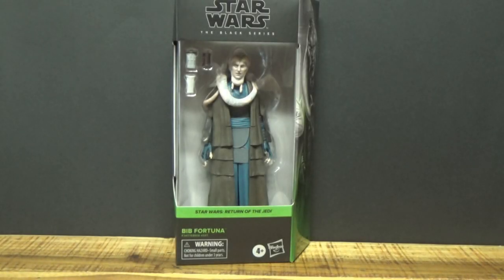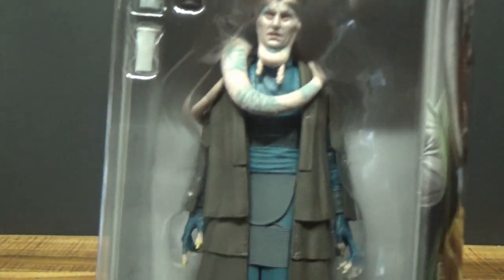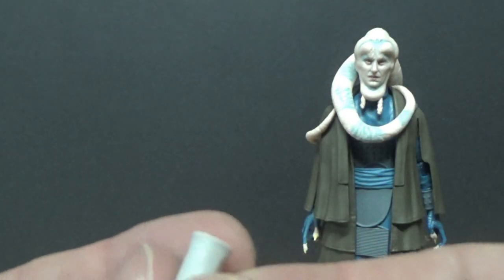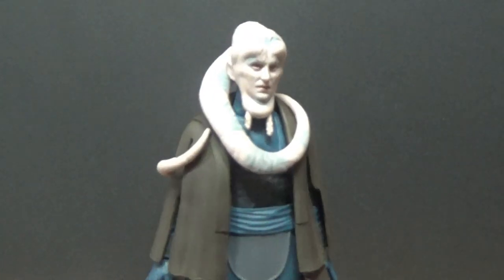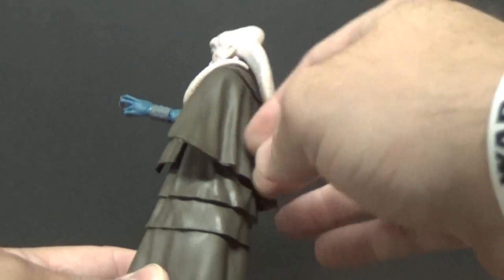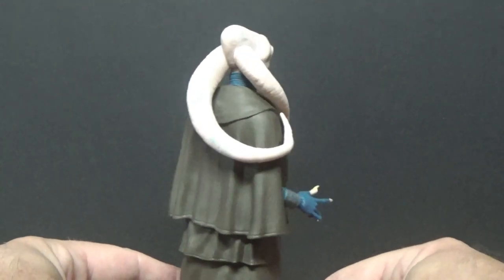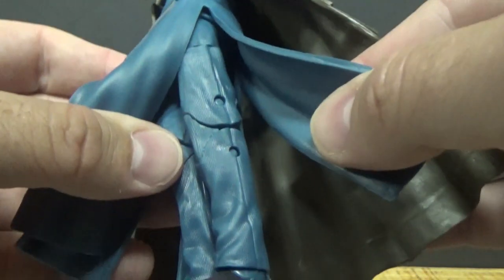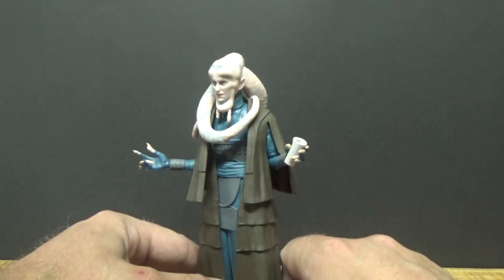BIB FORTUNA - STAR WARS THE BLACK SERIES REVIEW